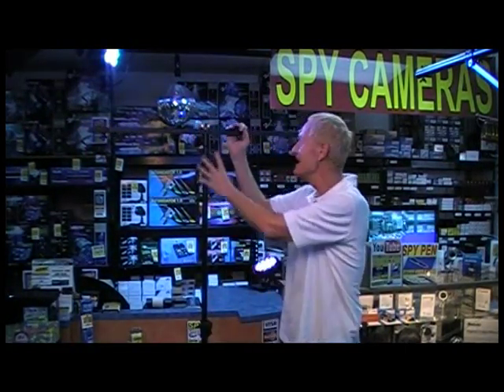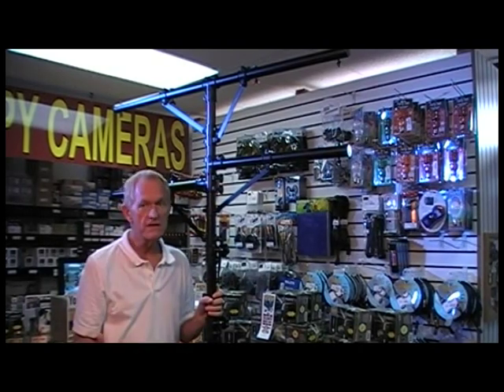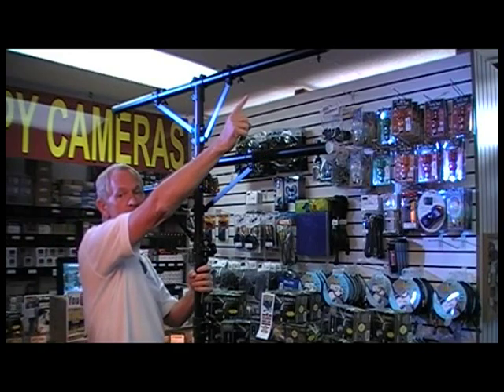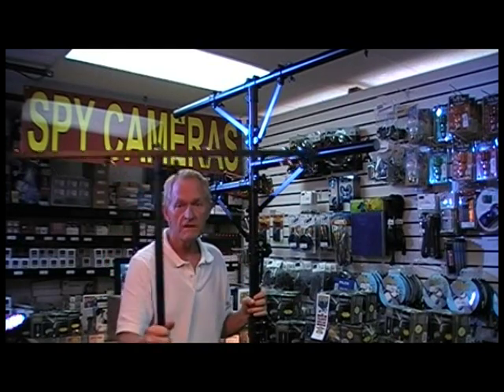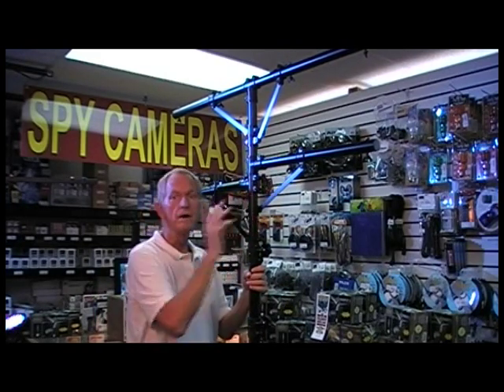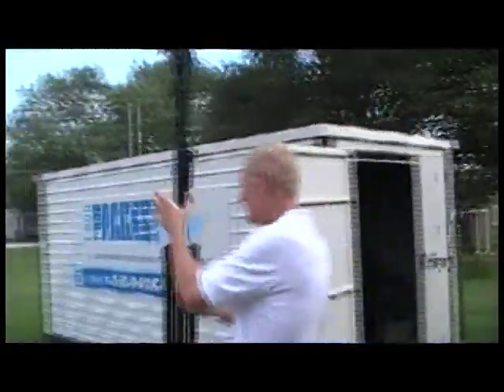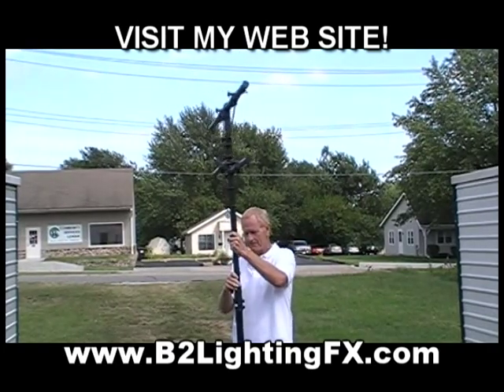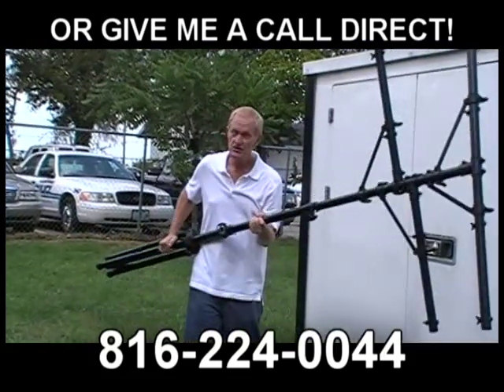PRO 12 FOOT TRIPOD LIGHT STAND for DJ Bands KJ Stage 12'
Hey! Need a Good Tripod for your Band, DJ, KJ or Stage?  I have Finally found a very well made and inexpensive 12' Pro Tripod that will hold up for you..
By the way, I was not sure if it is made of Aluminum - yes it is, making it very strong and lite weight..